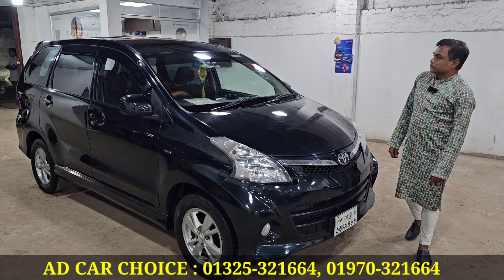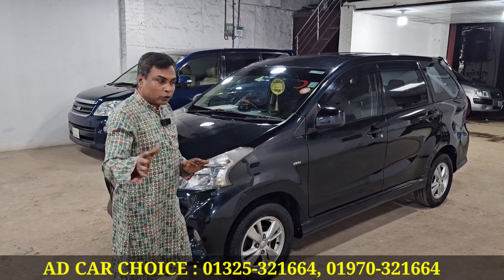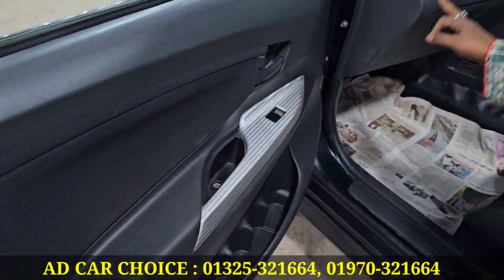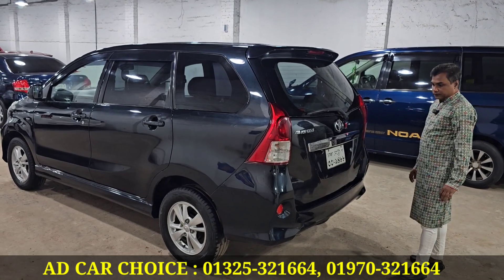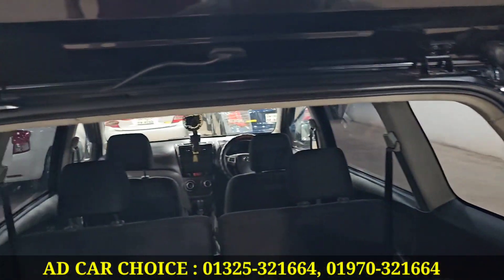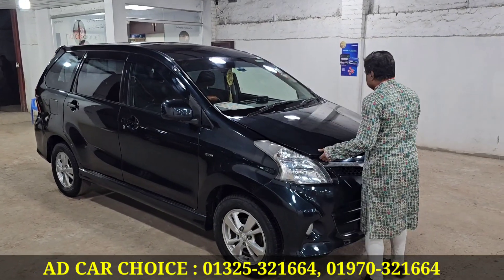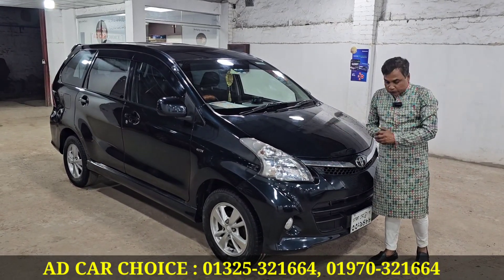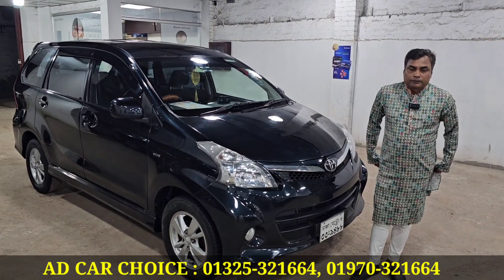২৫ হাজার টাকা ট্যাক্স দিয়ে ৭ সিটের গাড়ি । Toyota Avanza Price In Bangladesh । Used Car Price In Bd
২৫ হাজার টাকা ট্যাক্স দিয়ে ৭ সিটের গাড়ি । Toyota Avanza Price In Bangladesh । Used Car Price In Bd
AD CAR CHOICE
249-251, Tejgaon I/A, Industrail Area, Near Rohim Metal Mosjeed, Balakar Mor, Dhaka-1215